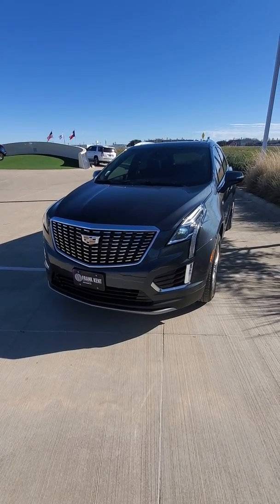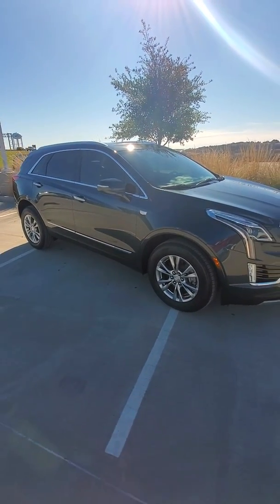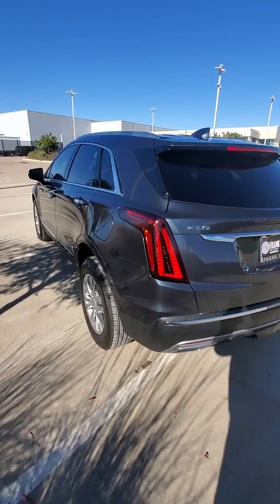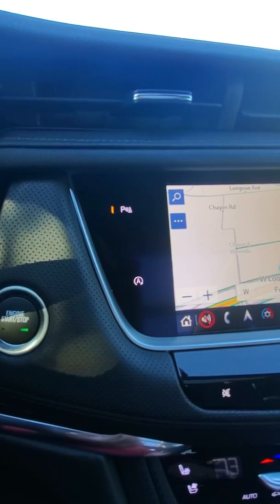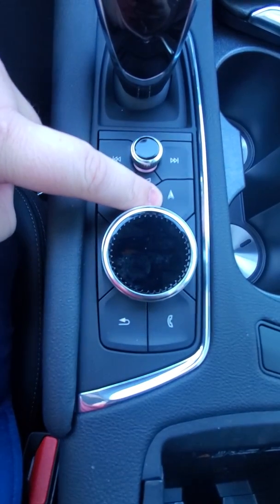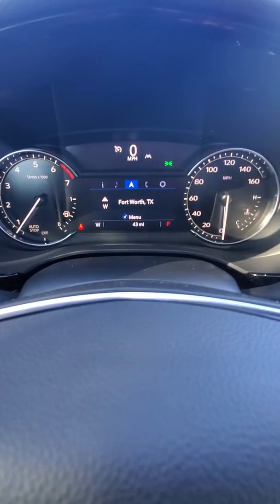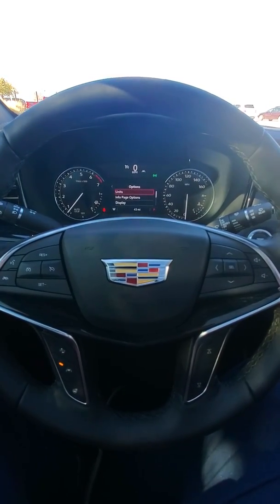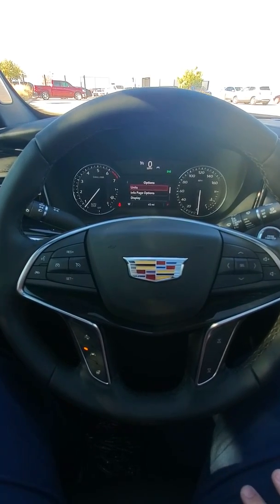2020 Cadillac XT5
2020 Cadillac XT5 comparing the difference between the previous model and the current model. Discussion of trims.